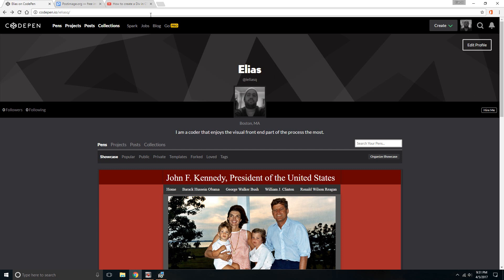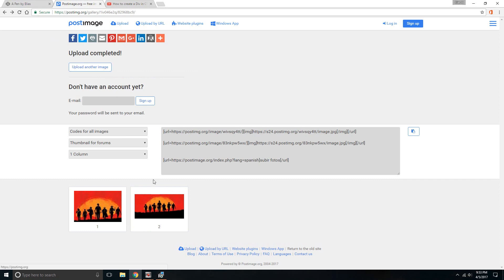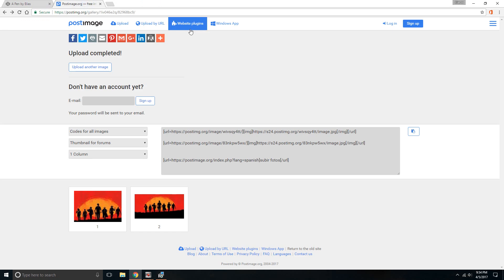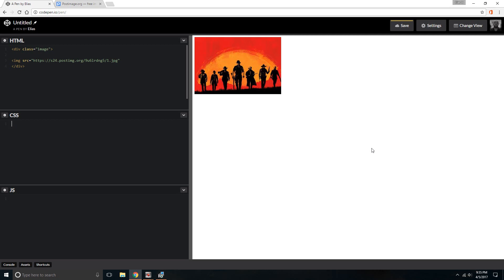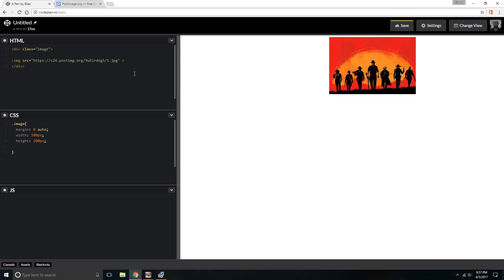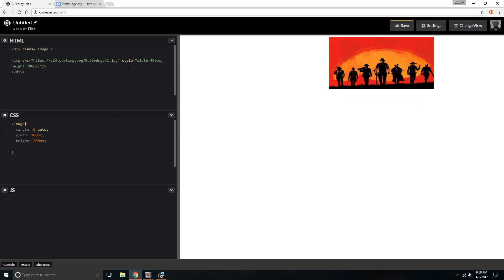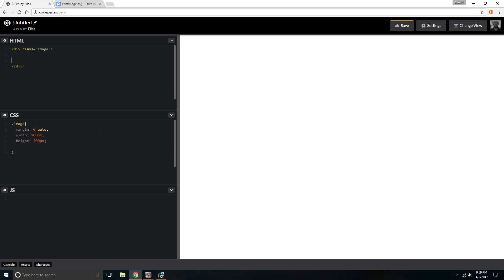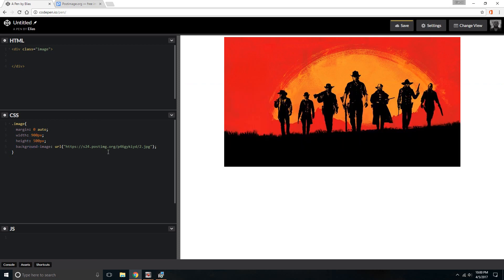How to add images to Codepen.io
In this video I walk you through on how to add images to codepen.io. I Show you the three different ways in which you can do it.

One without size, the second one with changing the size and the third as a background.